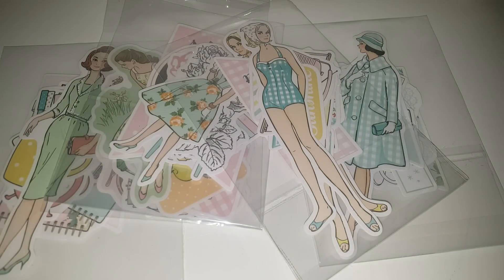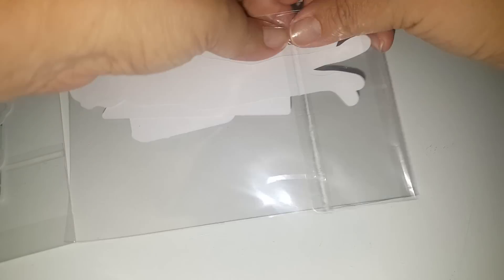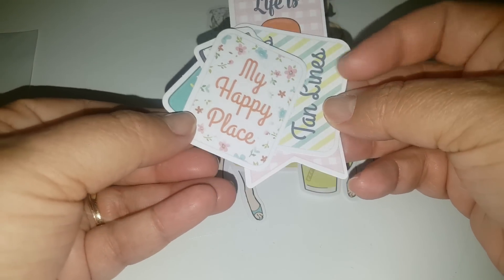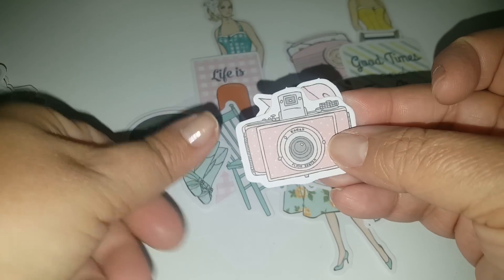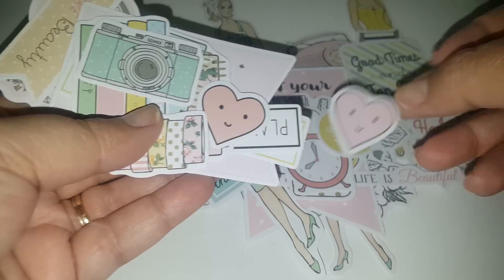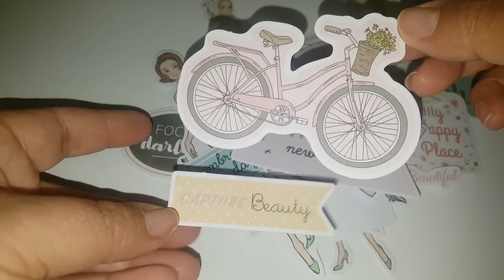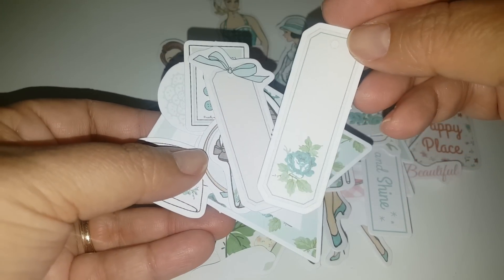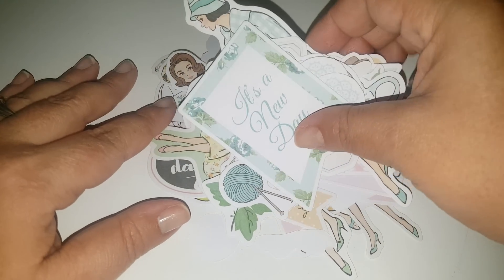First Peachy Cheap Haul For 2018💟💟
Welcome back friends!! If your new here welcome to you as well!